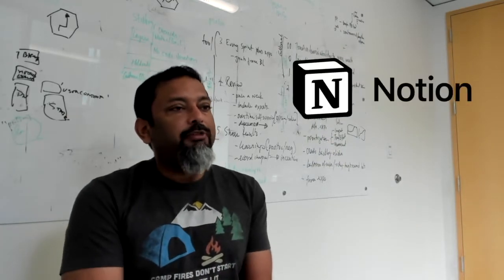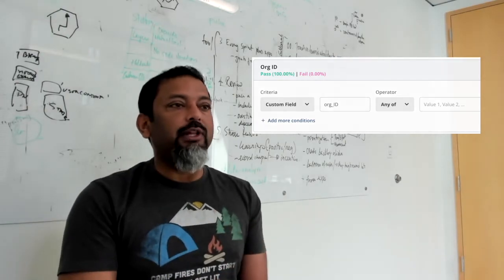Using Custom IDs on Statsig for Running Experiments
📹 Join Statsig Product Manager vineeth madhusudanan as he discusses how to use Custom IDs on Statsig for running Experiments 🧪